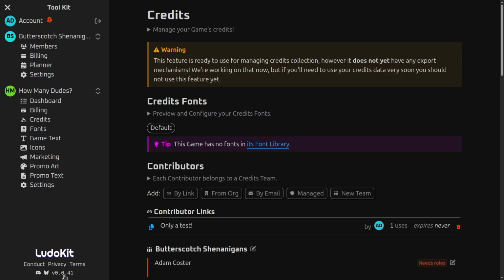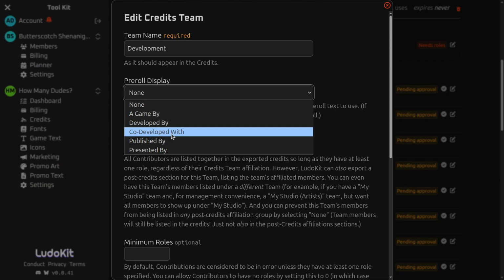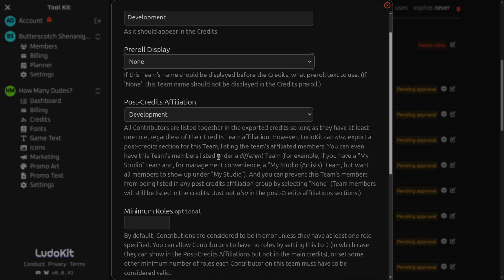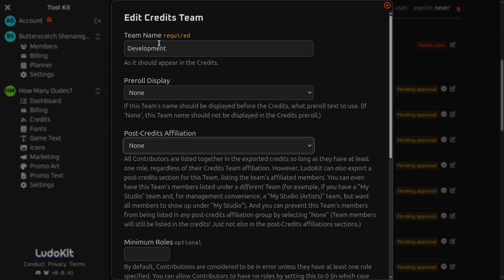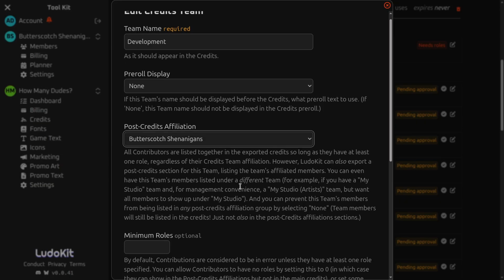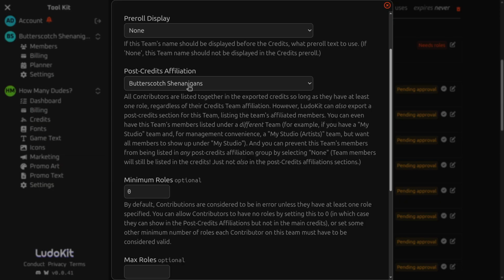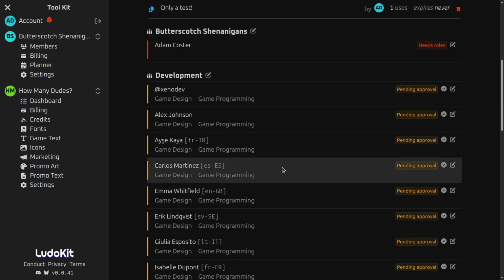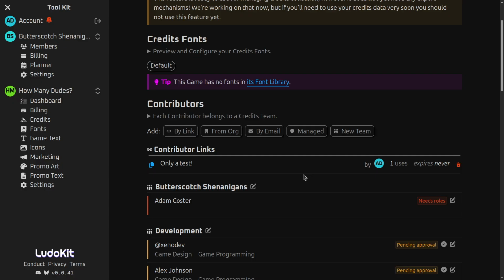Credits Teams in LudoKit | Devlog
LudoKit 0.0.41 adds new features to "Credits Teams". A Credits Team groups together a collection of your game's contributors, which helps you keep things organized and manage access. The new Credit Teams features include the ability to determine if a Team's members are listed *as* members of that Team (or some other Team), and lets you specify the min/max number of roles you allow for contributors who are part of that Team.